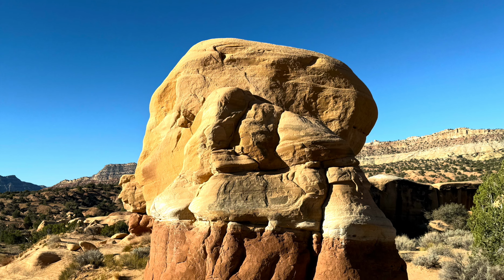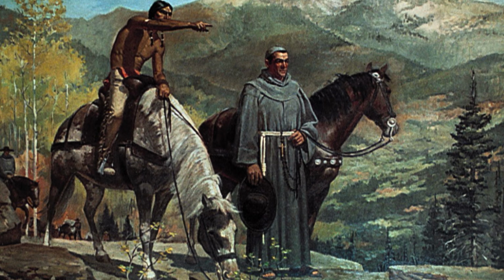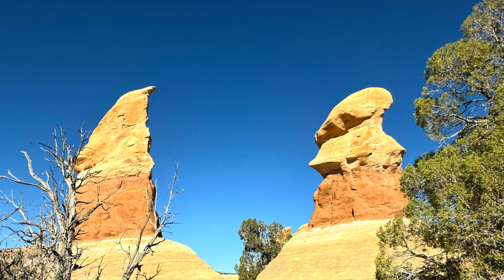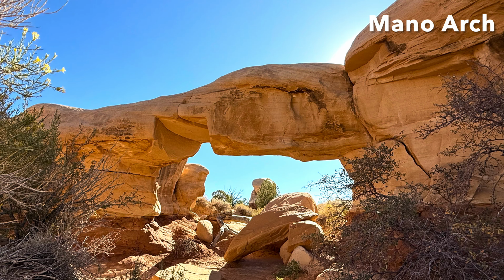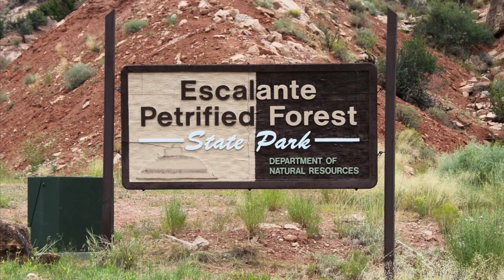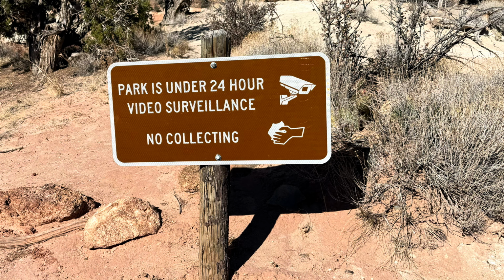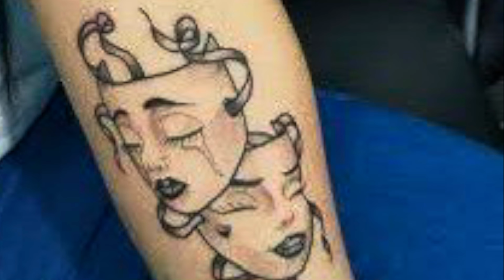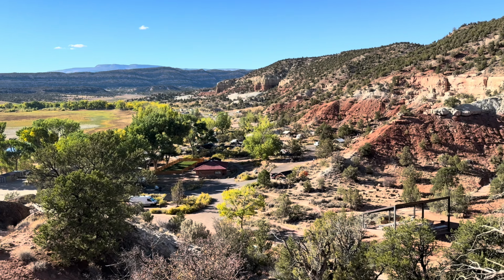Crazy Hoodoos, Ancient Logs!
Take a short journey through two of Utah’s most fascinating landscapes. First, wander among the mushroom-shaped hoodoos and elegant arches of Devil’s Garden. Then climb into Escalante Petrified Forest State Park, where colorful petrified logs reveal the ancient world beneath your feet.